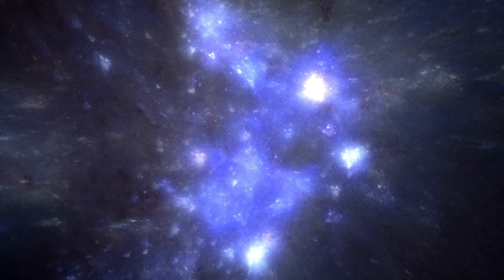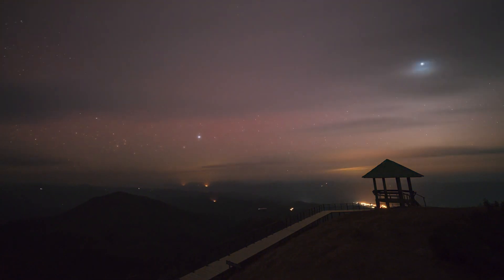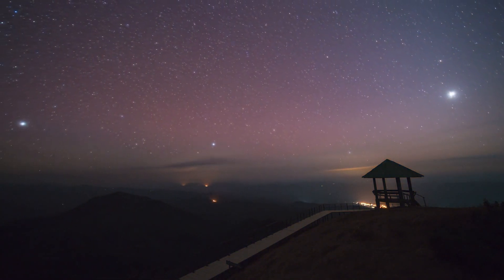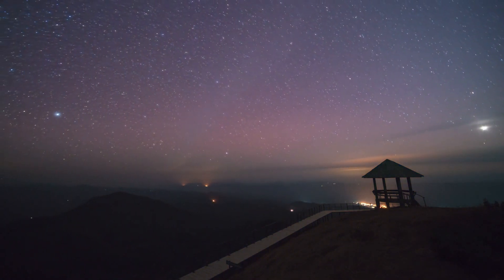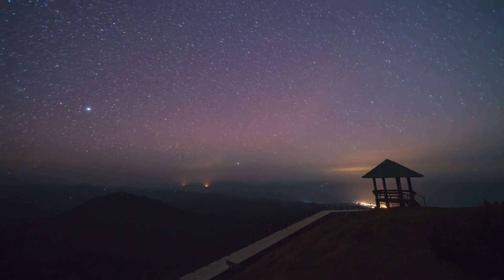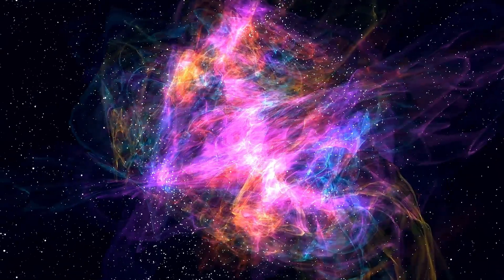James Webb Telescope's New Image Of City Lights Surprises The Entire World!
🌌 James Webb Telescope's Stunning New Image of City Lights Surprises the World!

The James Webb Space Telescope has captured an astonishing new image revealing city lights from an unprecedented distance. Join us as we delve into the details of this groundbreaking observation that has captured global attention.

In this video, we'll discuss:

The significance of the James Webb Telescope's latest image showcasing city lights from a distant location.
How this observation was made possible by the telescope's advanced technology and capabilities.
Insights into what these city lights tell us about distant galaxies and their evolution.
Reactions from scientists and experts worldwide on the implications of this cosmic discovery.
Don't miss this incredible glimpse into the universe's nighttime glow from afar!